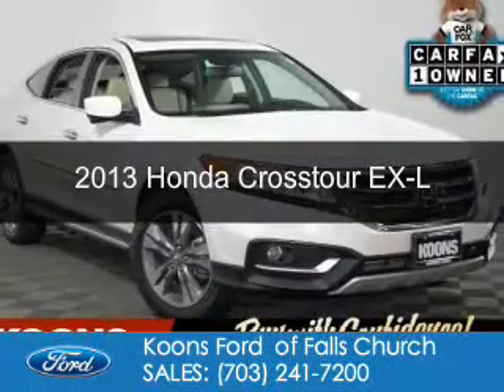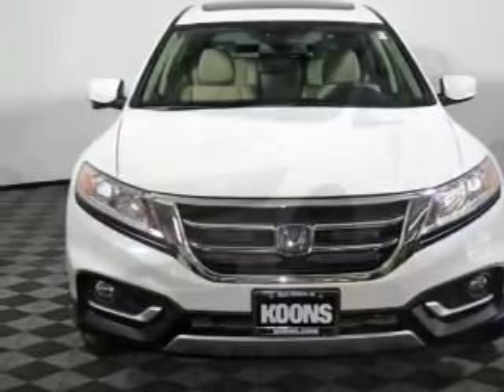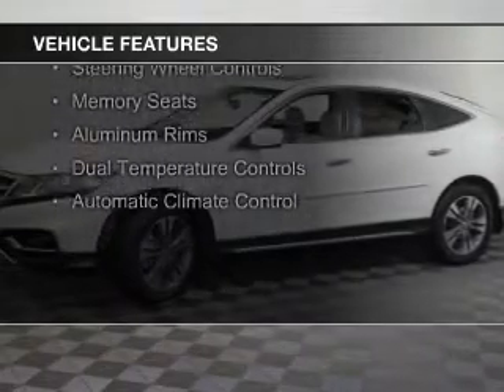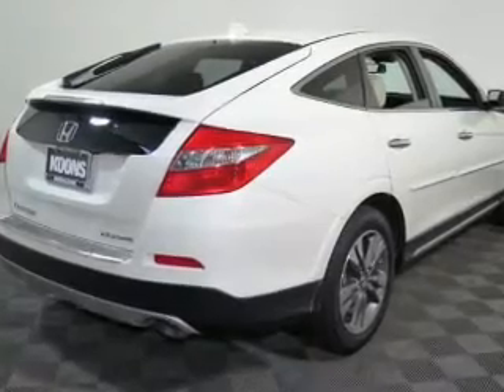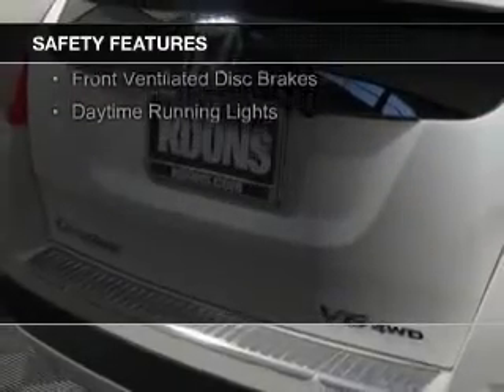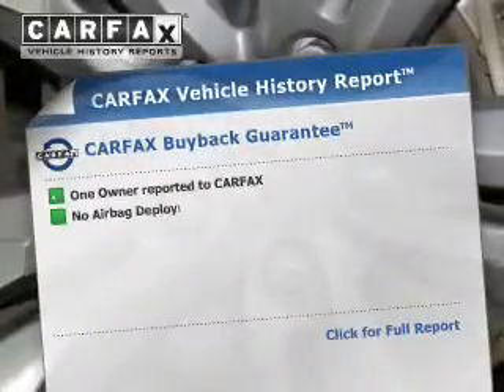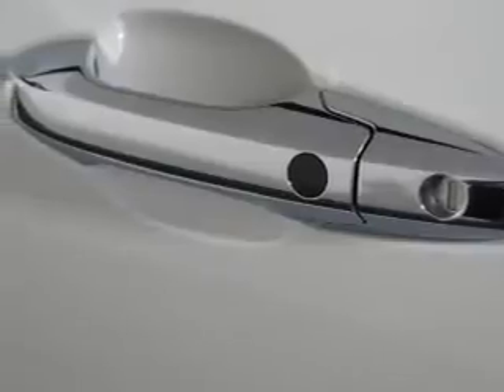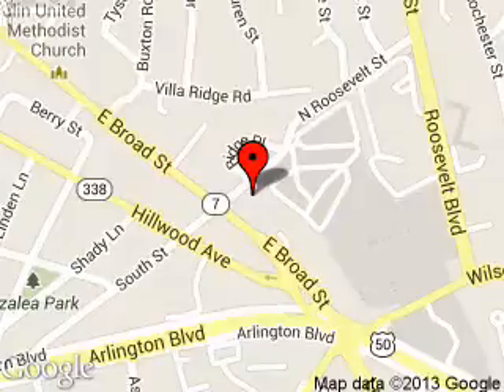2013 Honda Crosstour - Falls Church VA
Phone:
Year: 2013
Make: Honda
Model: Crosstour
Trim: EX-L
Engine: 3.5 liter 6 cylinder 24 valve
Transmission: 6-Speed Automatic
Color: White
Mileage: 39031
Address:
1051 East Broad Street